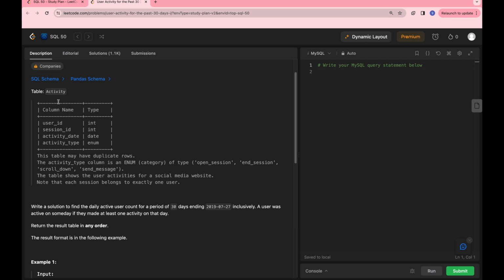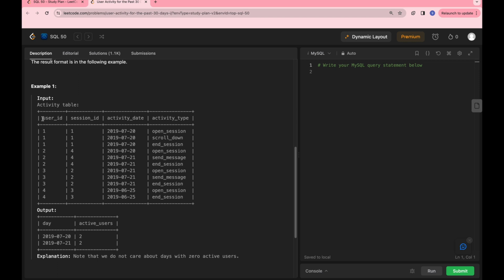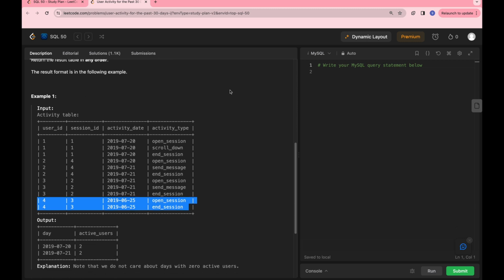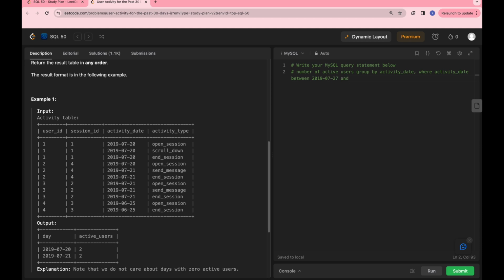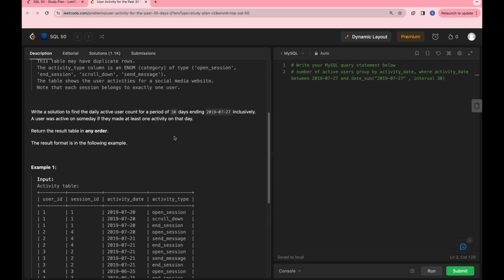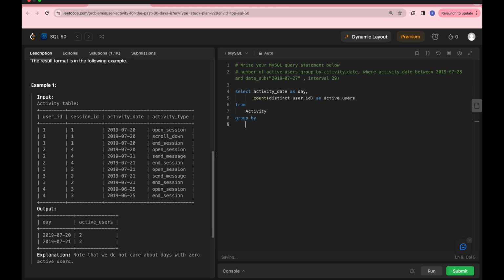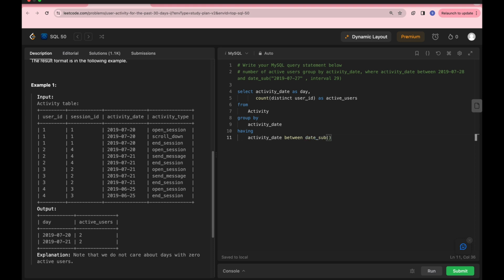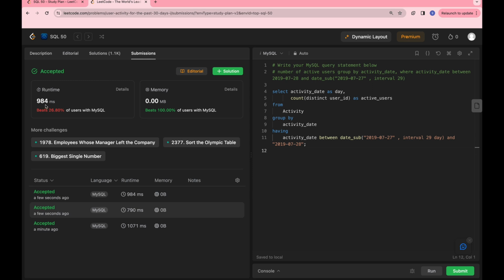Leetcode SQL 50 | 1141. User Activity for the Past 30 Days I Solution